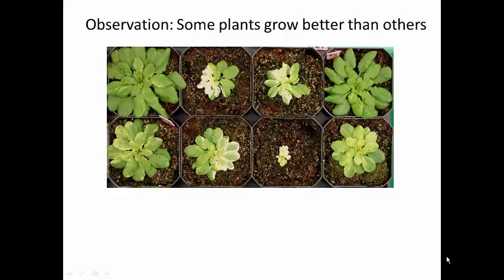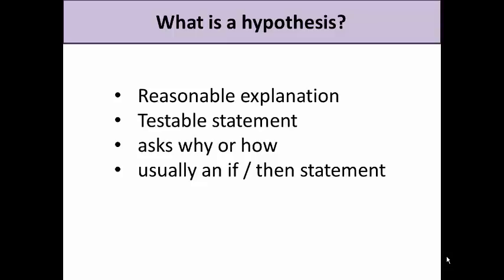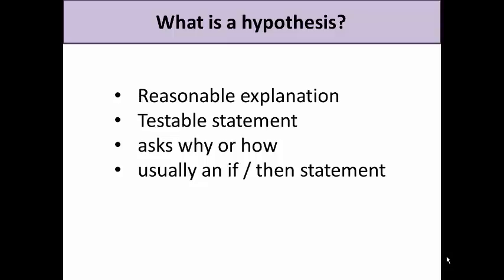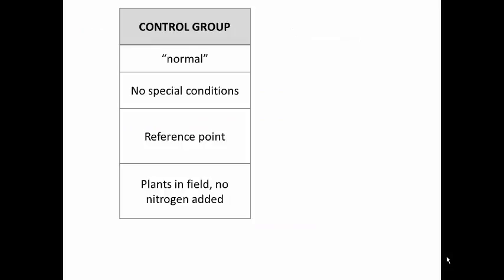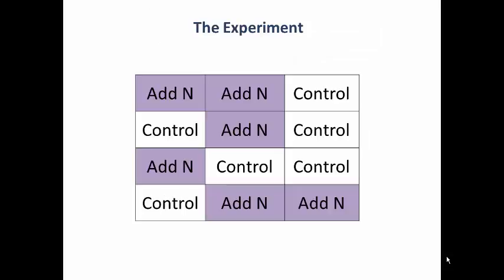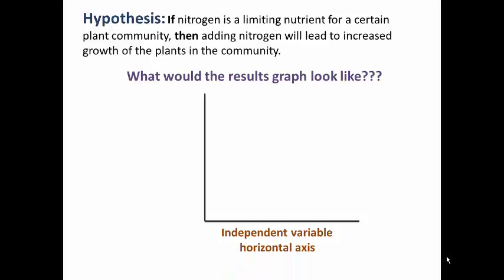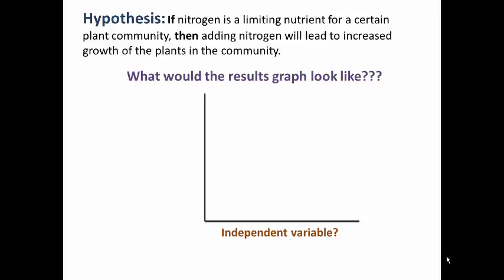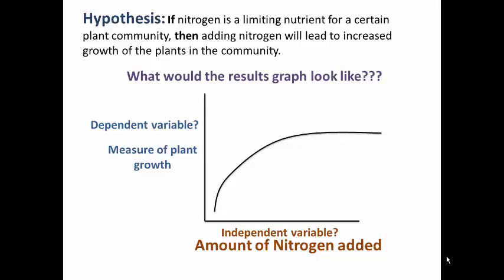explanation of dependent independent variable v2